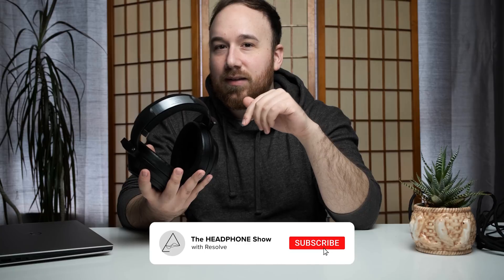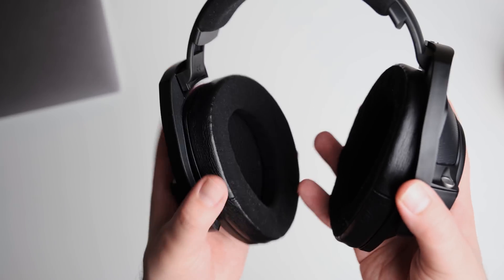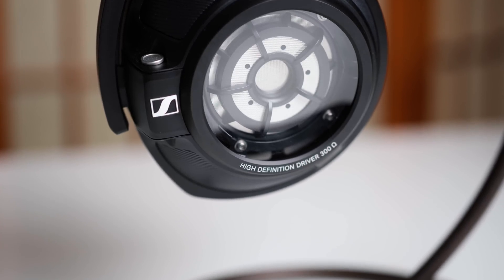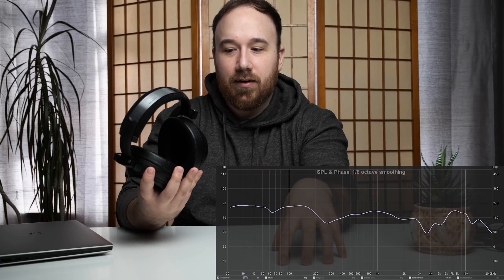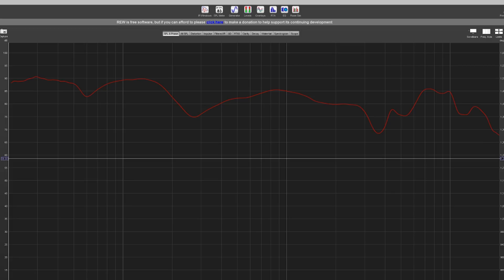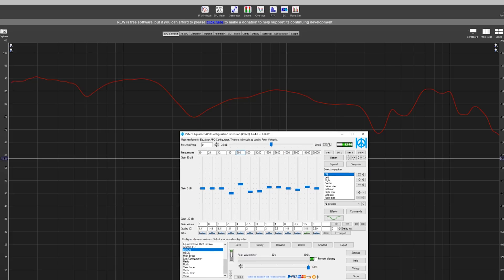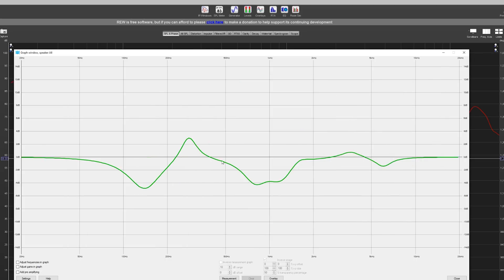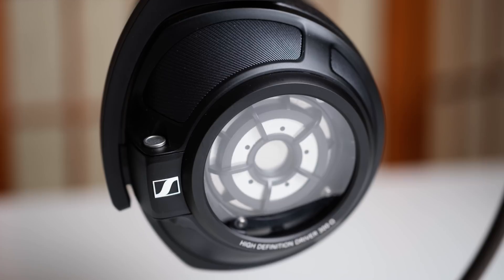Sennheiser HD820 Review and EQ Profile: Closed-back HD800s?